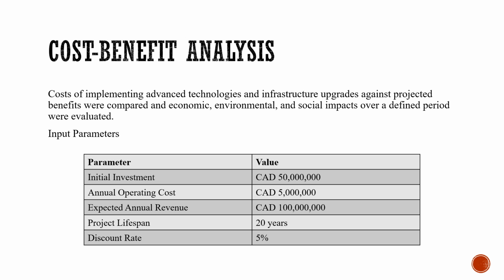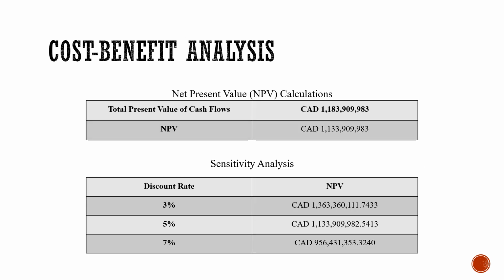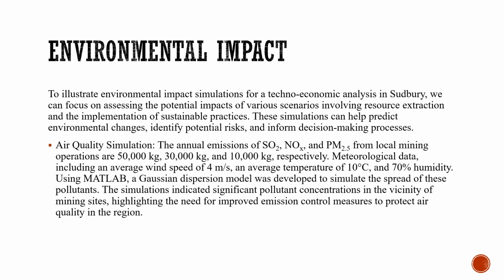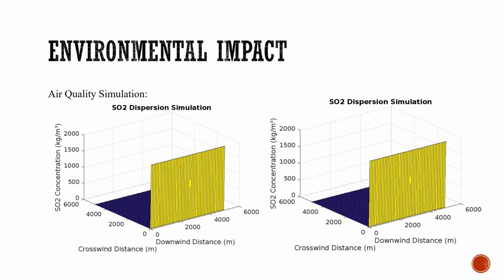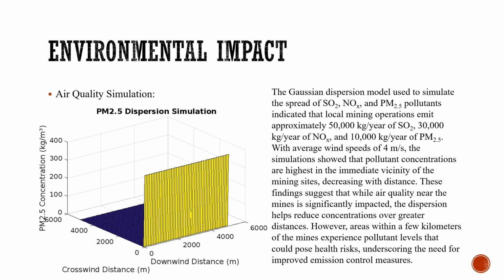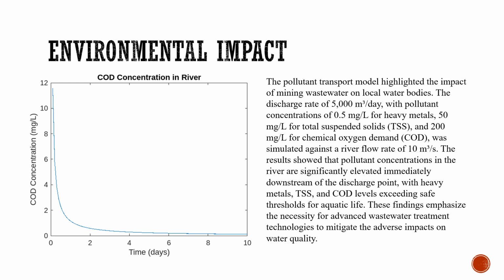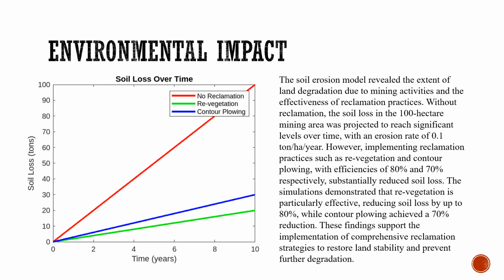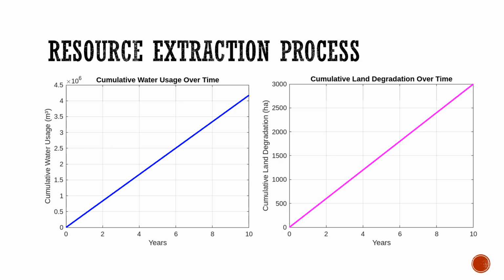Resource utilization and economic efficiency in remote northern ontario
A presentation of my report